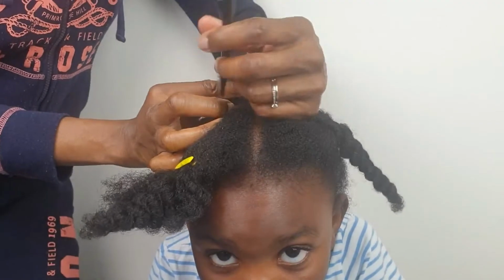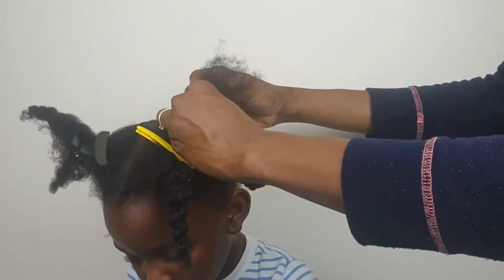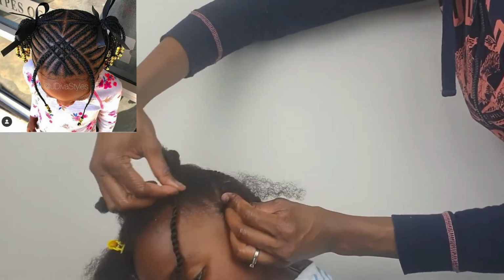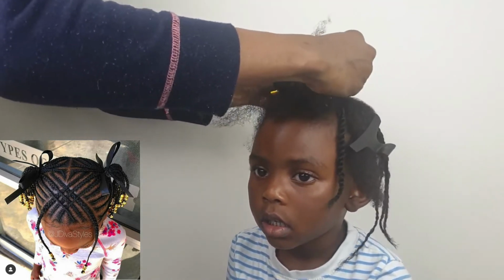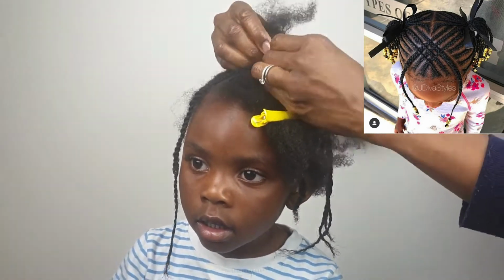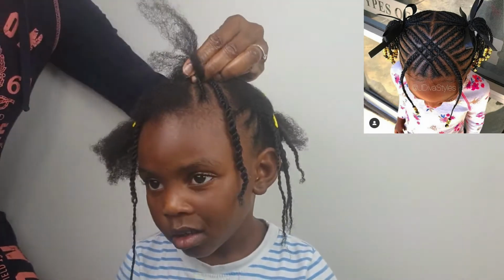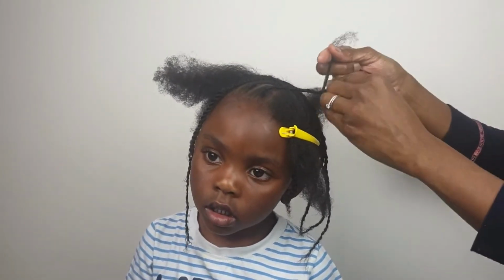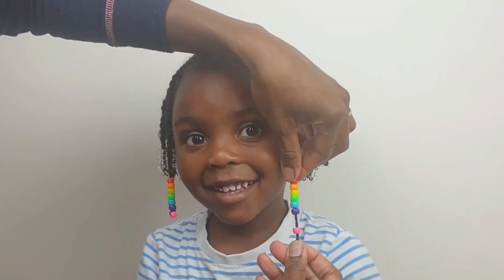Back to School Kids Hair styles with Natural Afro Hair 4c (Cornrows, twists & Beads)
Hey Lovelies,

This is a classic case of "What she wanted" Vs "What she got". A cute protective hair style for little girls which can be done with or without hair extensions. Cornrows with twists are such a catchy hairstyle that most kids love. I particularly love the fact that they are quite easy to take down.

I hope this quick tutorial will give you some back to school hair inspiration as well as show you how i achieved it. You could show this style to your hairdresser to try on your little one or if you are feeling brave, you could use this Protective hair style tutorial to DIY for your little girl.

I would love to see it if you replicate it.

1. Rat tail comb
2. Wide tooth comb
3. Very little kinky hair extension